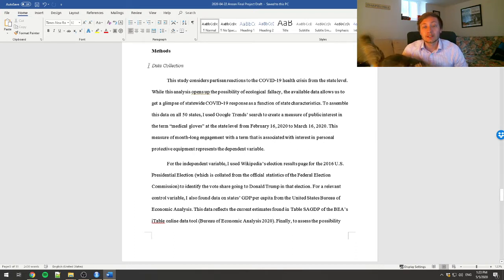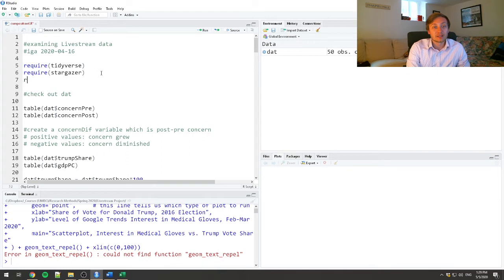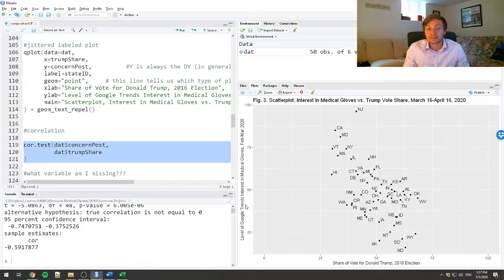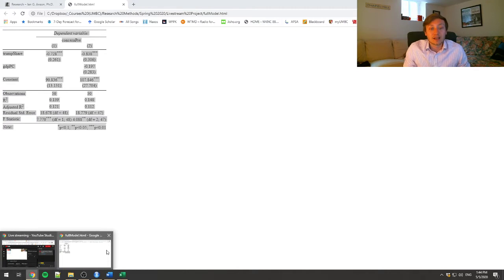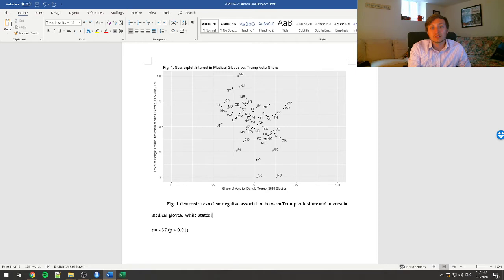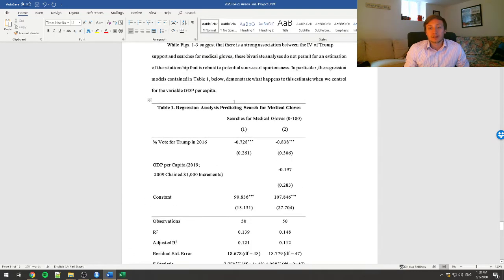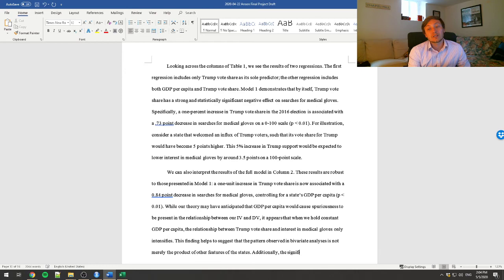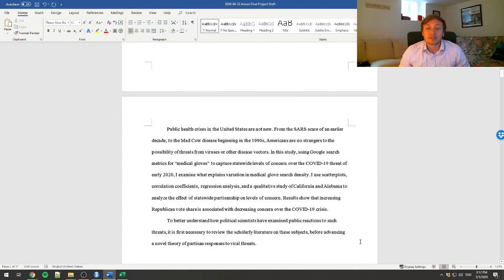POLI 301 Livestream Challenge: Writing Up Quantitative Results